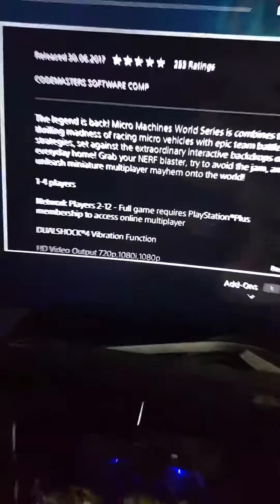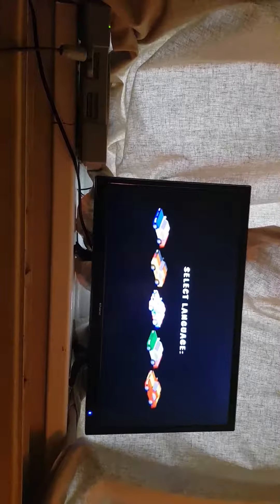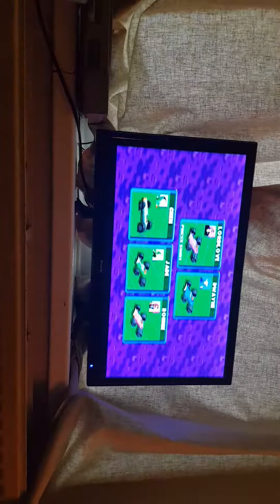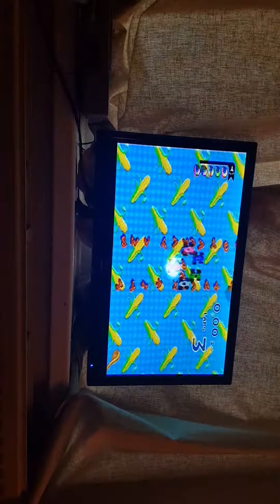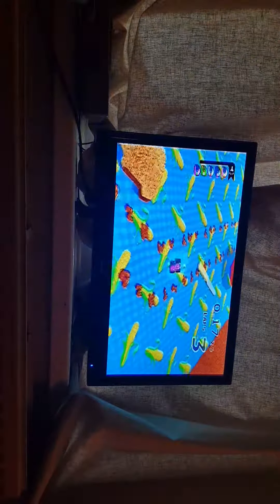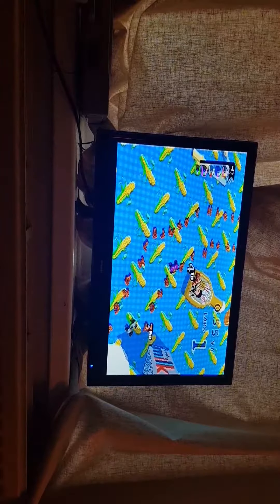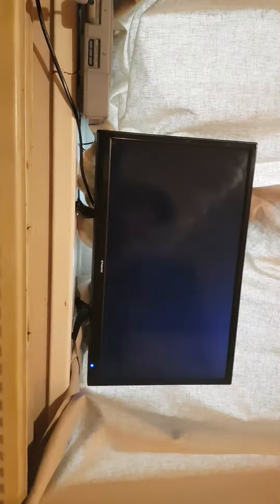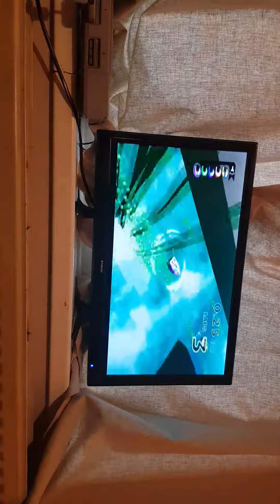Micro Machines V3 ps1 a must watch. psn: LordLove88